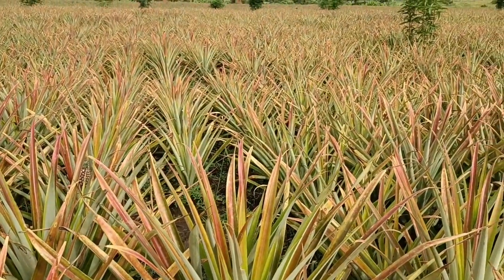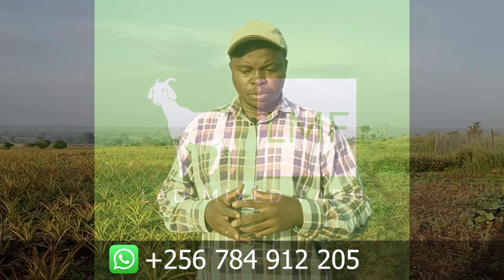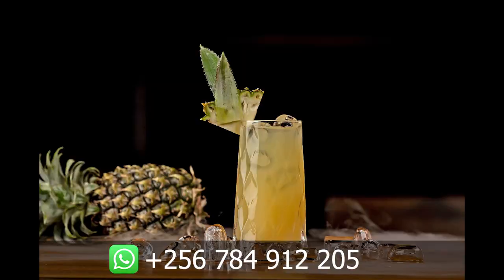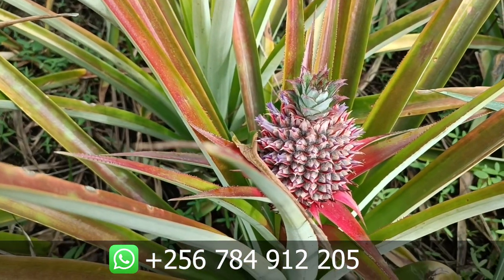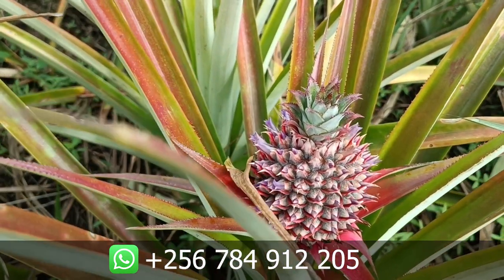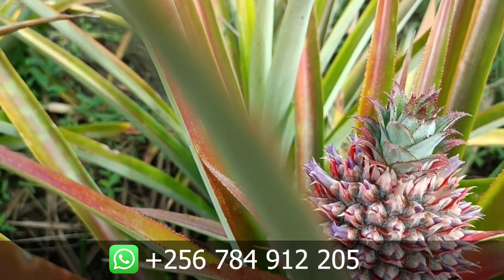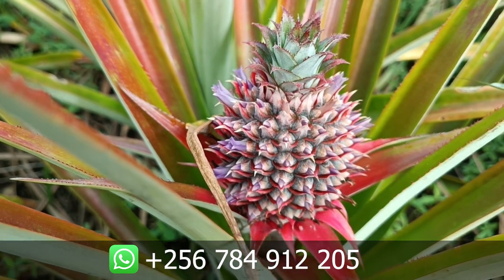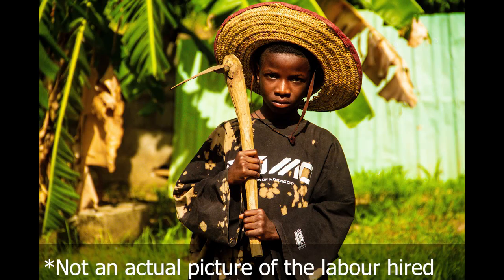Pineapple Farming: How to Start and Succeed in the Business in Uganda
Learn how to start and succeed in a pineapple farming business with our expert tips and essential steps. From selecting the right variety to marketing strategies, we cover it all. Join us on this exciting journey to becoming a successful pineapple farmer!